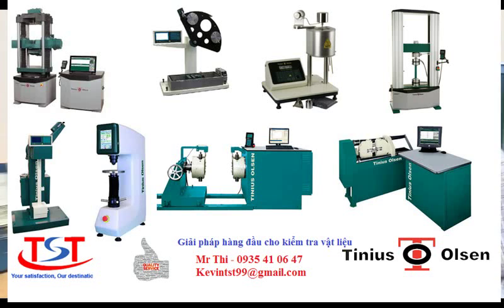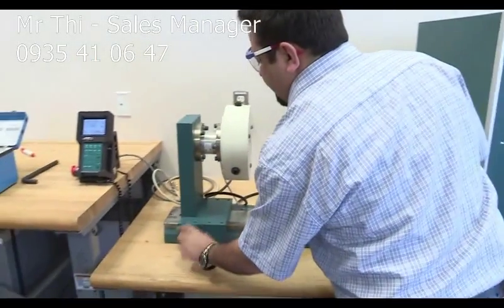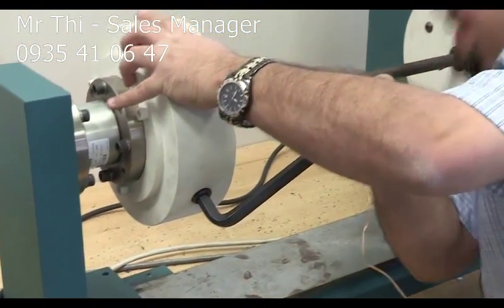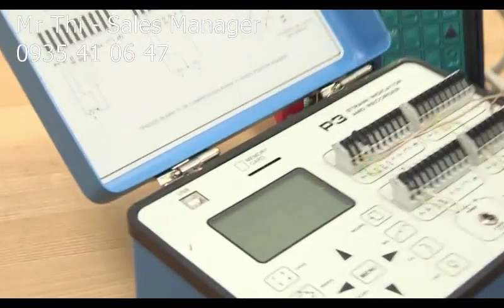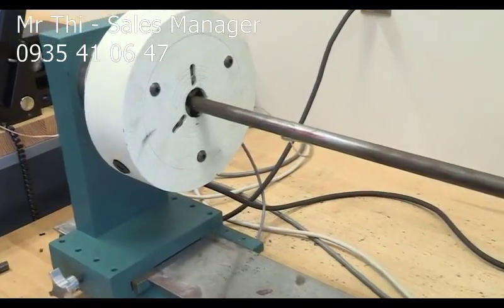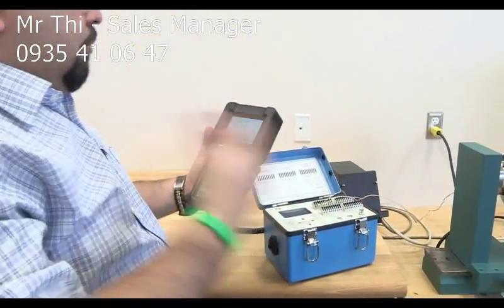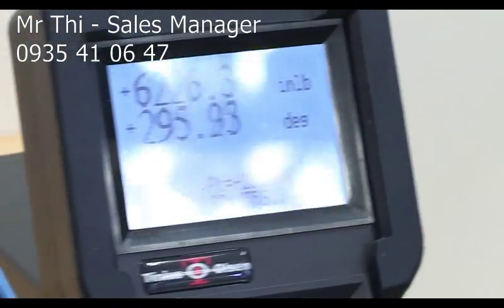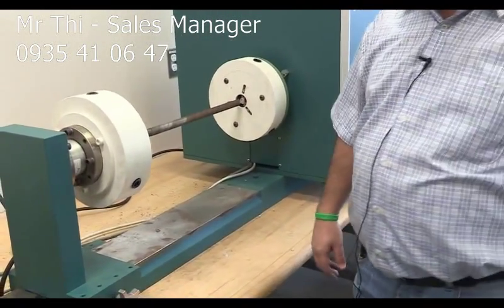Thử Nghiệm Kiểm Tra Độ Bền Xoắn Của Thép